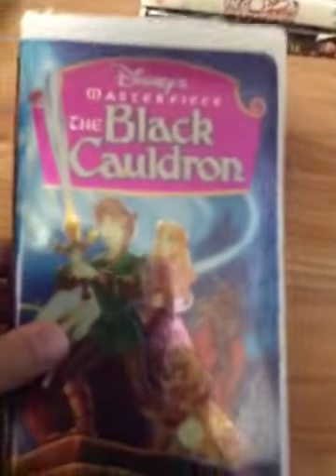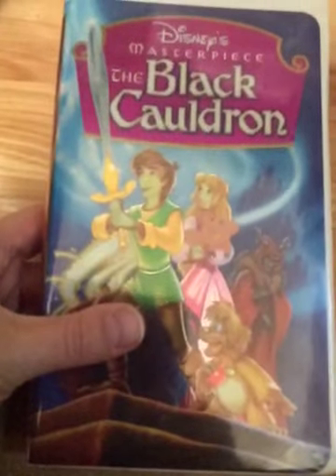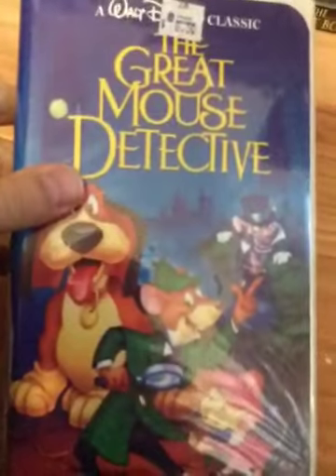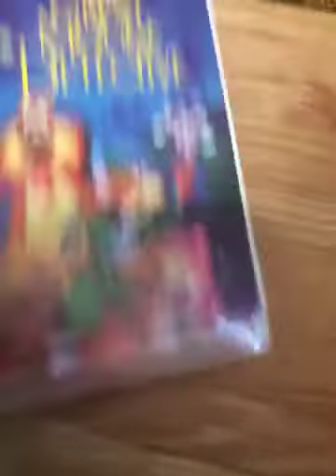My Disney Vhs Collection Clamshell Editions Part 16